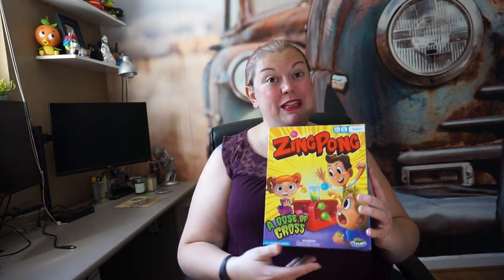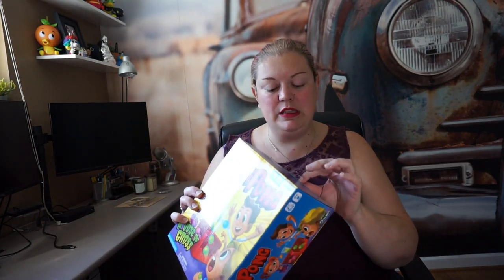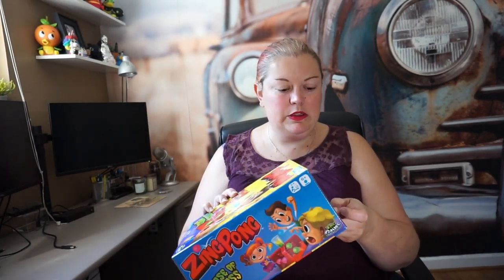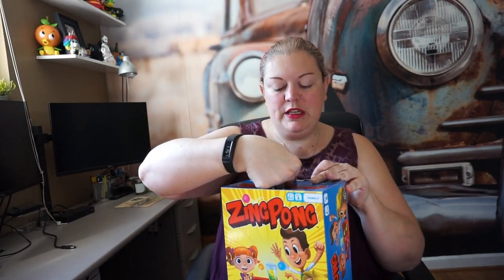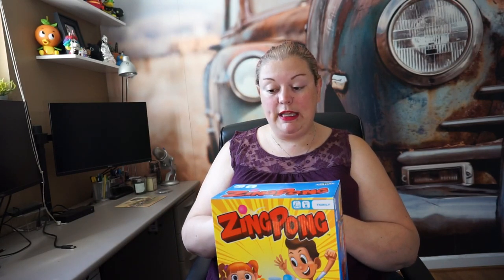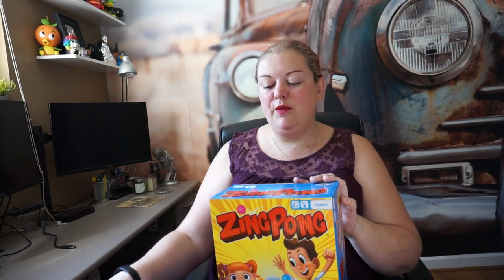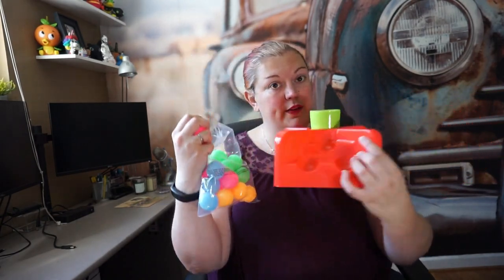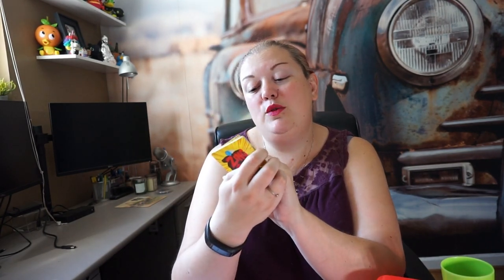How Do You Play Zing Pong - a new Game Your Kids will love!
Have you ever heard of Zing Pong? It's a fast past game for kids that have funny and gross results! We were sent a copy of the game to check out and show you how to play!

Week99er / YT
18530 Mack Ave #460